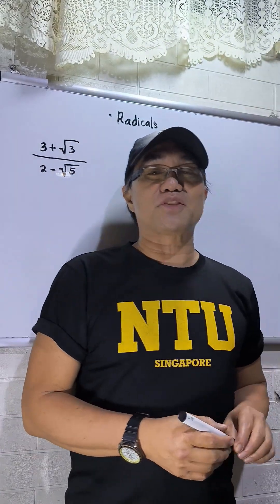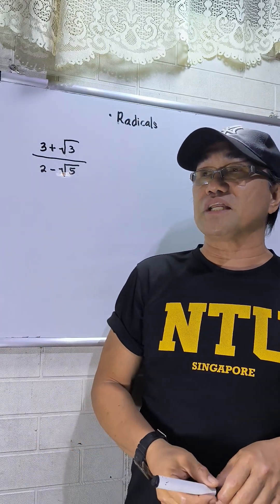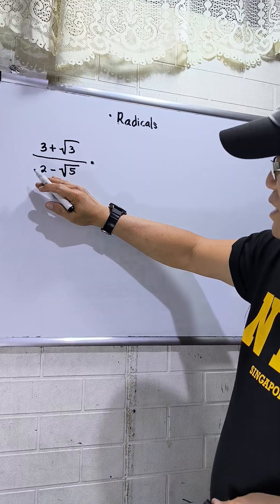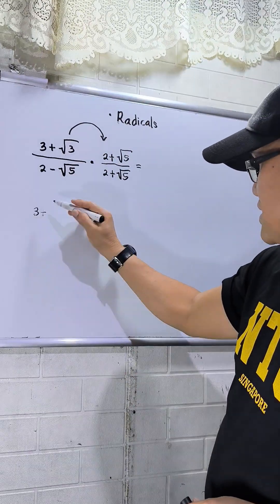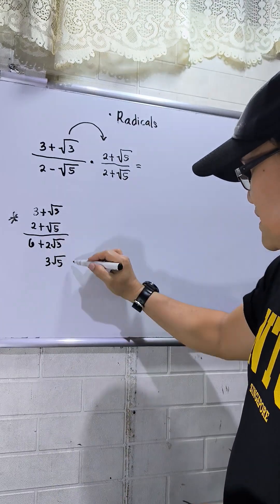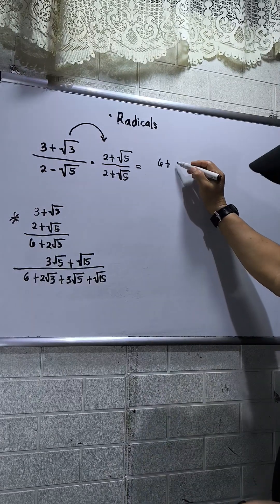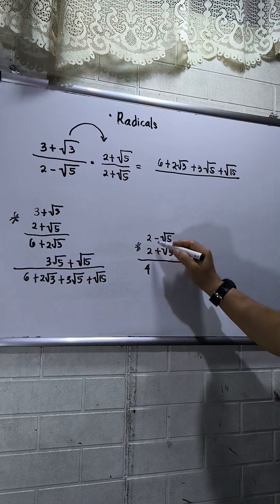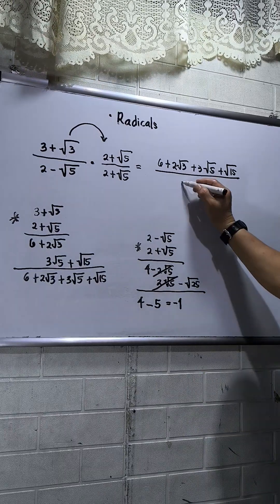RADICALS students algebra engineering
A simplified solution for Length of the Curve